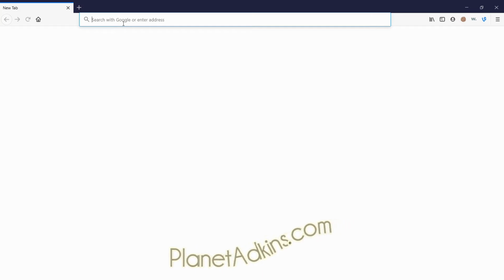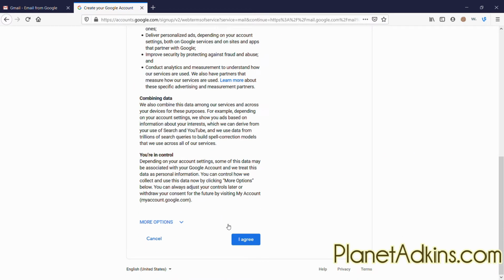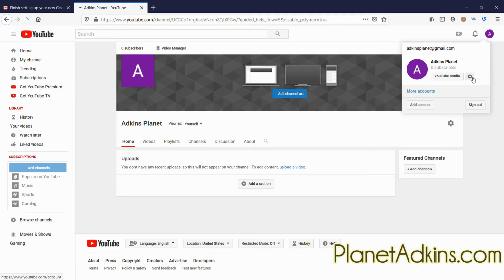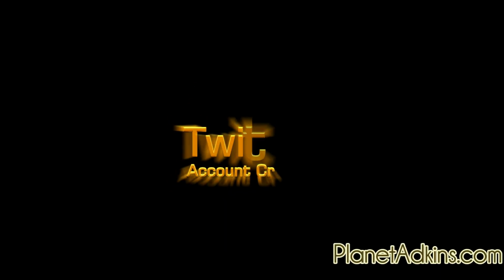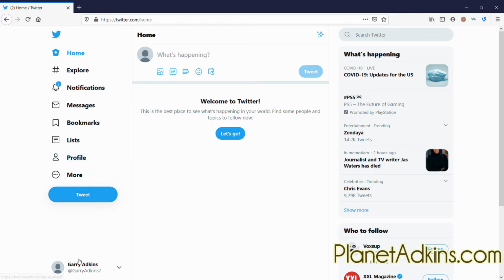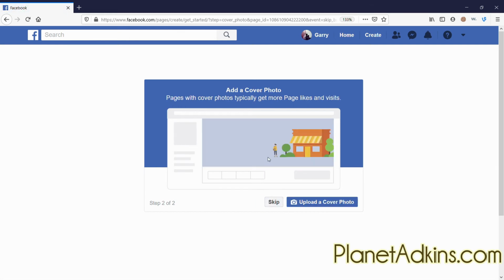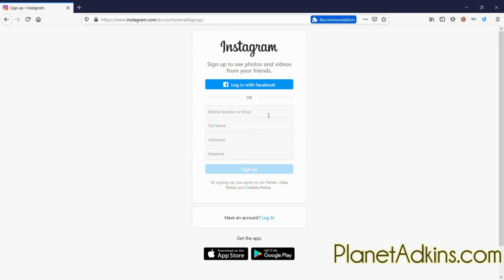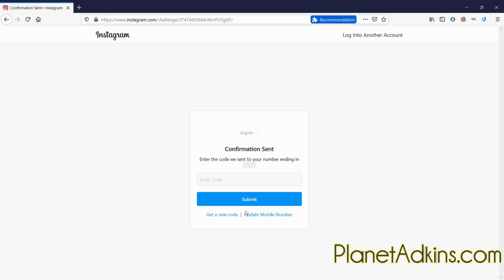Social Media Account Creation Ep 1.003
This video will show you how to create various social media accounts for your business.  If you want a specific section skip forward based on the index below.

Index:
GMail 00:07
YouTube 02:38
Twitter 05:05
Facebook Business 07:39
Instagram 10:03